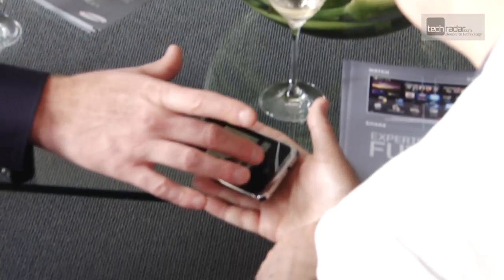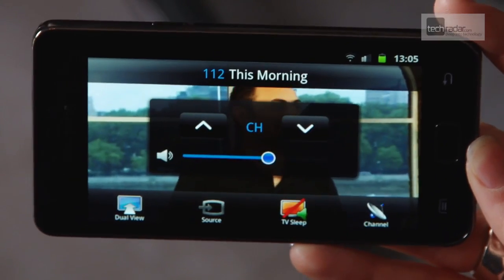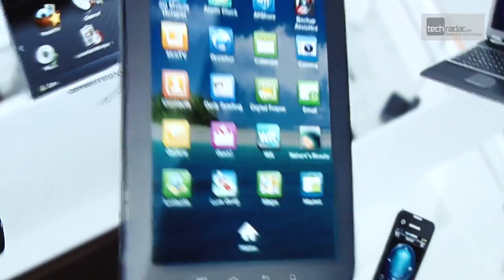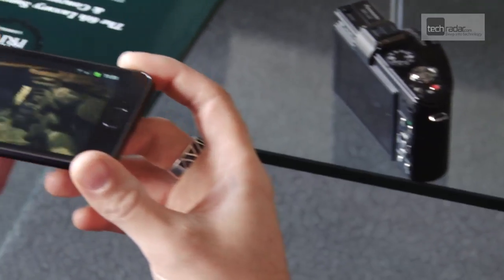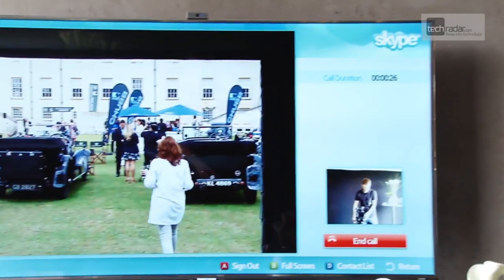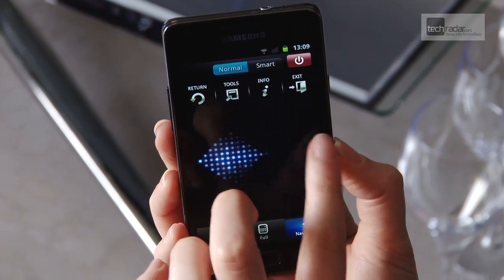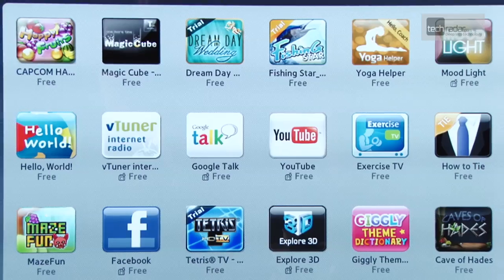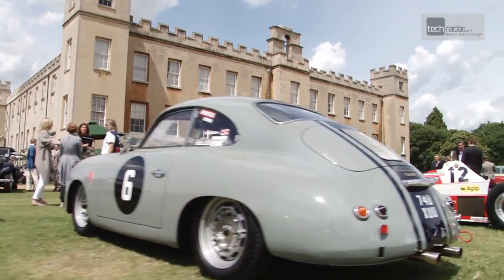Samsung Smart View Hands-On Review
Find out how Samsung's Smart View app turns the Galaxy S2 into a TV.